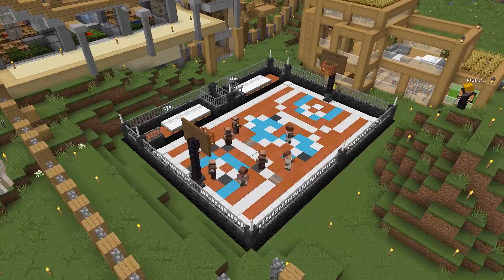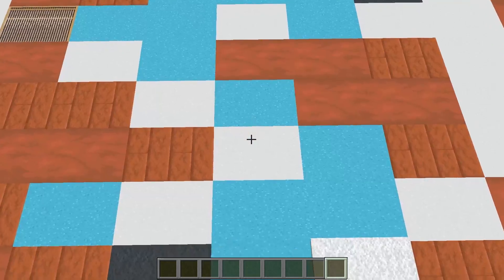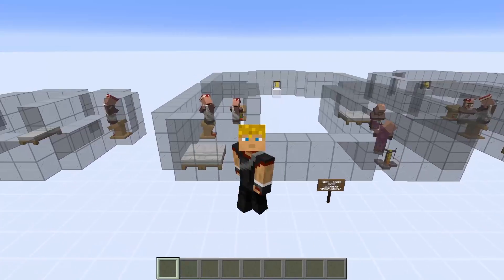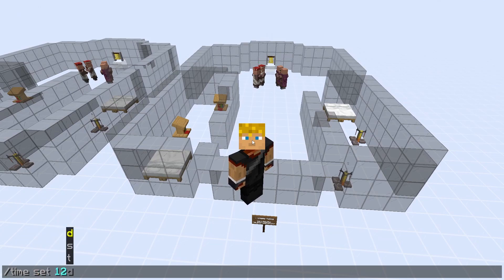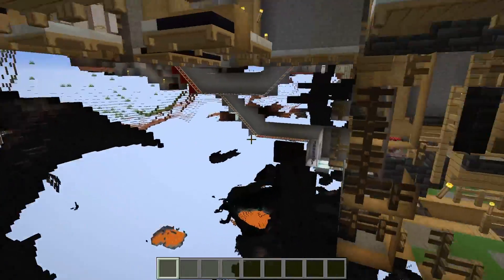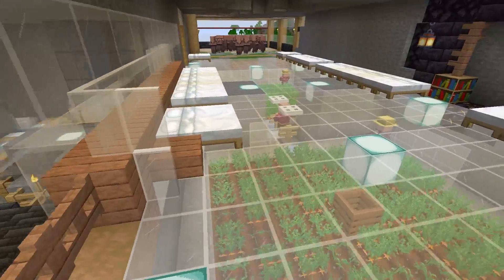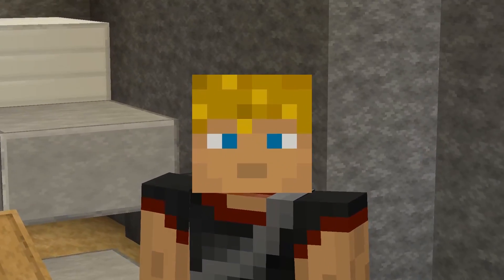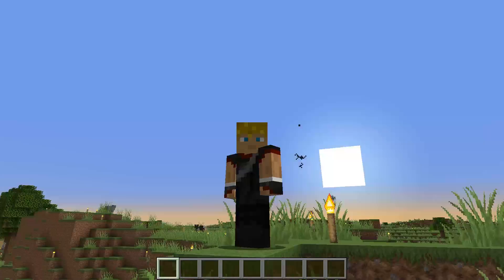How to Minecraft: “Basketball Court” Villager Trading Hall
MINECRAFT. BASKETBALL EDITION. VILLAGER TRADING HALL.
HAPPY MICHAEL JORDAN YEAR 2023
HAPPY MARCH MADNESS

• TEXTURE PACK (I Use):
–Faithful 64x64

• MUSIC
– N/A

00:00 BASKETBALL. COURT. [Intro!]
01:01 PART 1: VILLAGER SCHEDULE
02:56 PART 2: VILLAGER ZOMBIFACTION
05:55 How To Villager Trading Ideas: BASKETBALL COURT [EDITION]